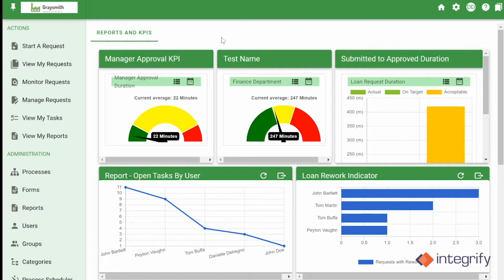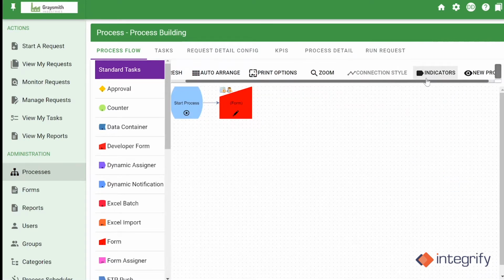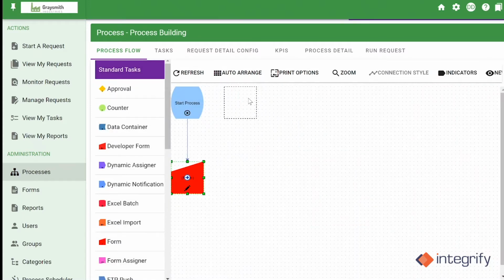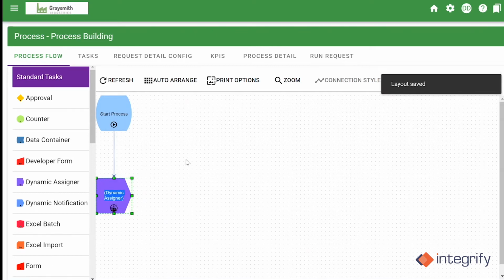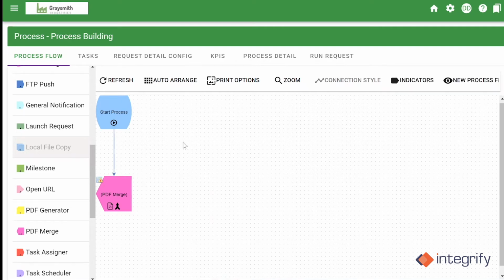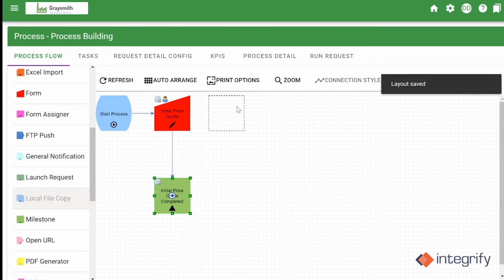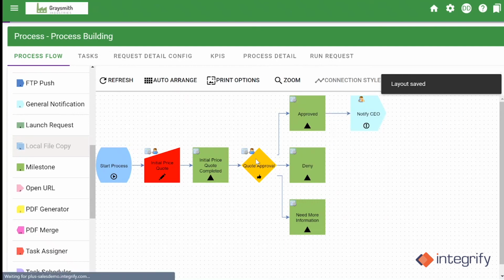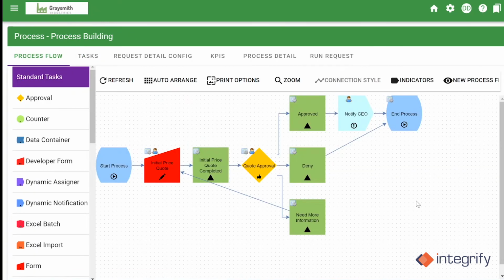Integrify Basic Process Building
For Integrify Administrators who want a solid base on building workflows, this video is the place to start. You will be shown the task types and their typical uses within a process. For each item covered, you can always learn more in our Administrative Guide or by having a custom training session. You can schedule that by contacting the Integrify Customer Success team.